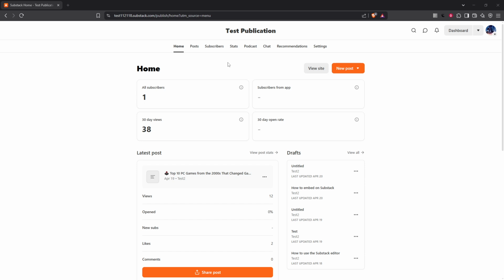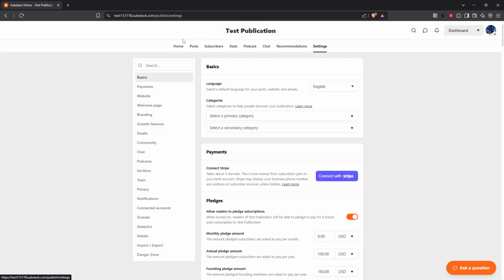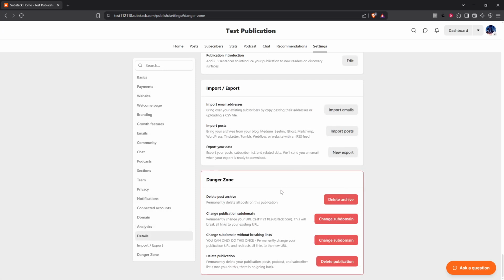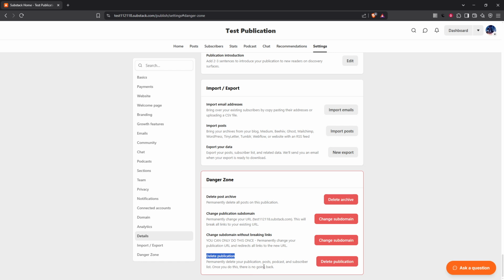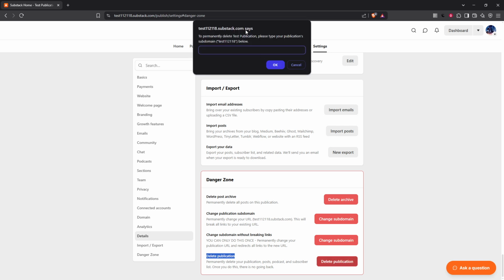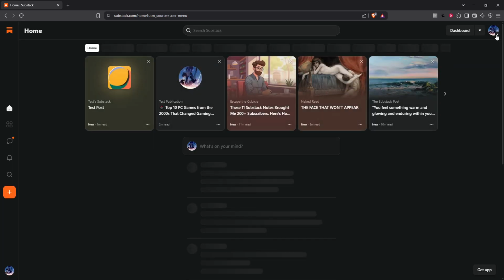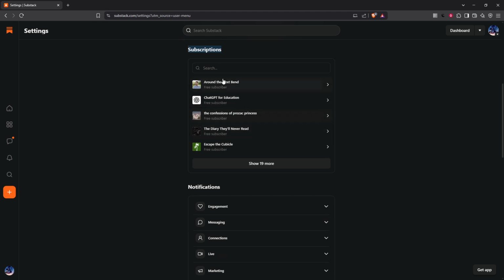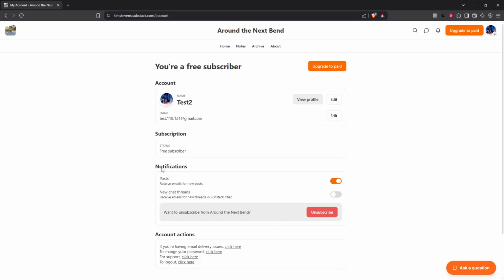How To Quit Substack [2025 Full Guide]